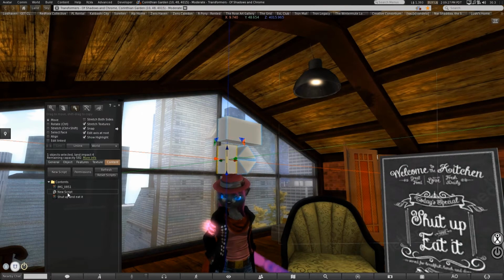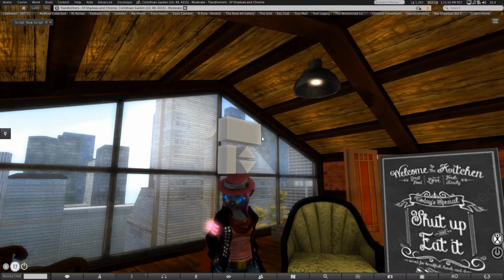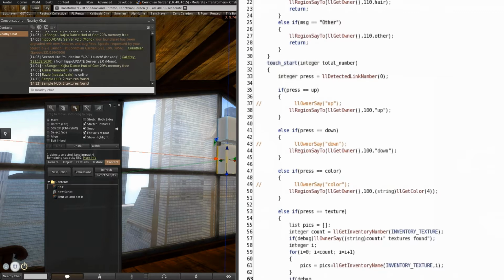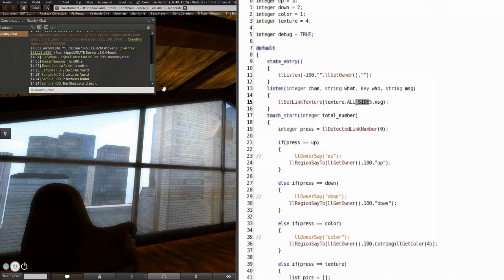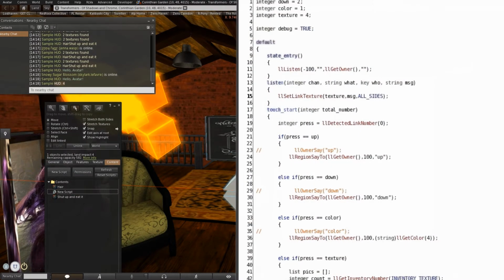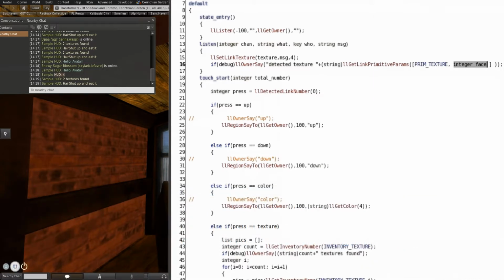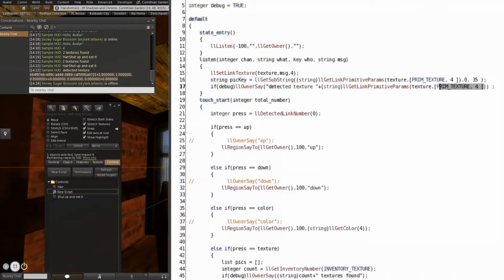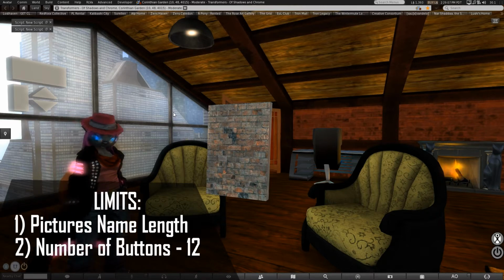Learn Linden Scripting Language Pt 25 HUDS pt 4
Continuing to discuss using huds to change textures on an object
This time we set it up to place textures inside the hud to distribute to the receiving object